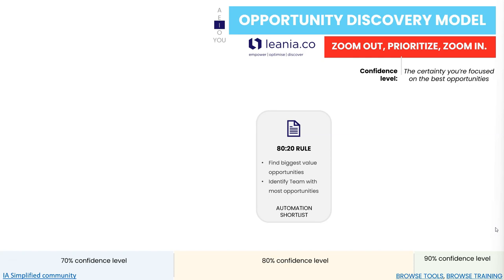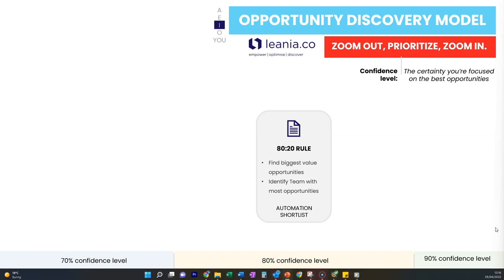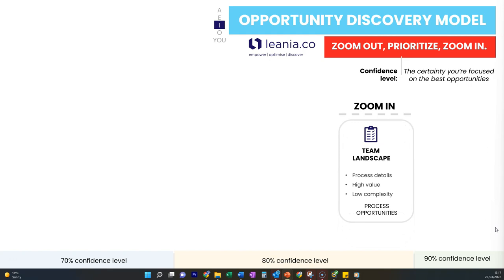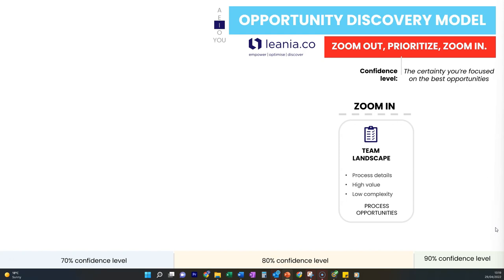Automation opportunities discovery model [Download free cheat sheet]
AUTOMATION DISCOVERY MODEL
This model is a great way for building a HUGE pipeline of automation opportunities.

Use this model to scan multiple departments and teams to identify your best automation opportunities.

You can also use the suitability checklist on the other page to identify which processes are good for automation

00:00 Intro
01:50 Opportunity landscape (ZOOM OUT)
05:29 Manual processes (DATA GATHERING)
07:08 Automation Catalogue (PRIORITIZE)
09:29 80:20 Rule (AUTOMATION SHORTLIST)
12:29 Team Landscape (ZOOM IN)
15:25 Quick Wins (HIGH ROI PROJECTS)
17:47 Wrap

🔥🔥🔥BECOME AN AUTOMATION SUPERHERO🔥🔥🔥
#1 strategy for accelerating your career in the world of Process Automation and Intelligent Automation to become an expert your team and business can turn to for guidance
 FOR FREE GIFTS, FREE DOWNLOADABLES, TOOLS AND TIPS, AND MORE EXCLUSIVE STUFF

▶️Level 3 - How-To series for reviewing and using Artificial Intelligent tools on the market

▶️Level 4 - ...who knows 🤖